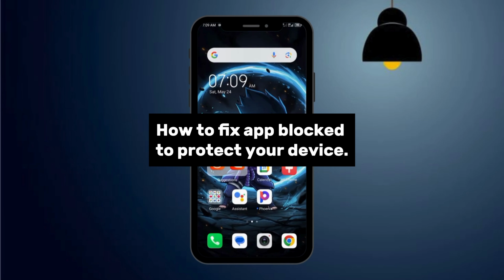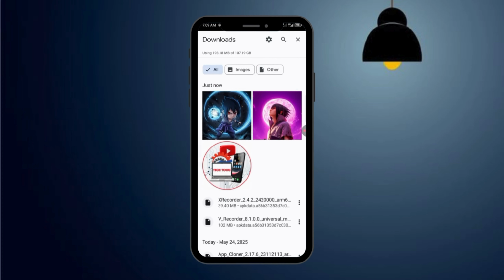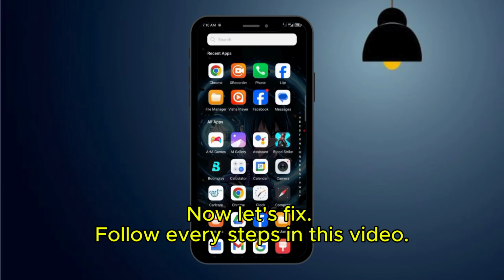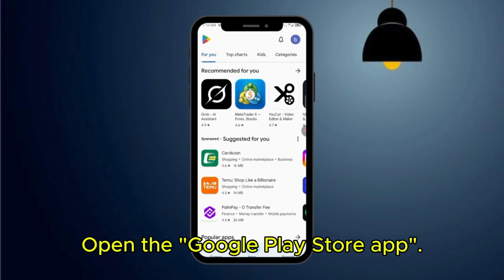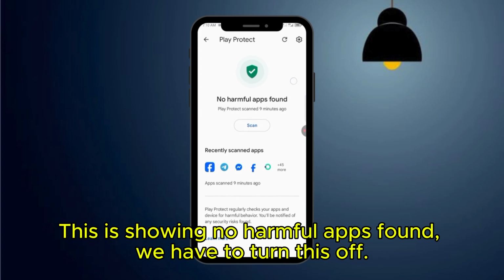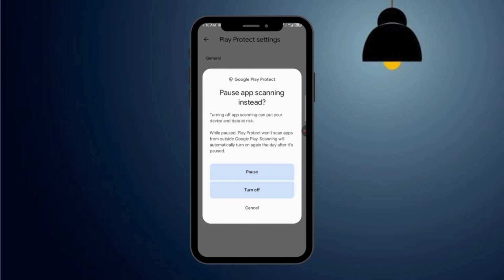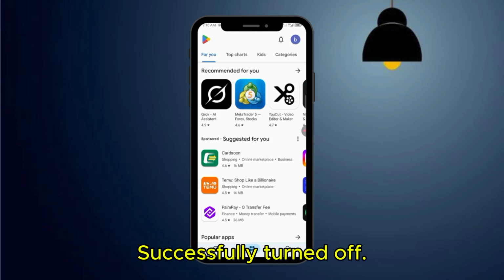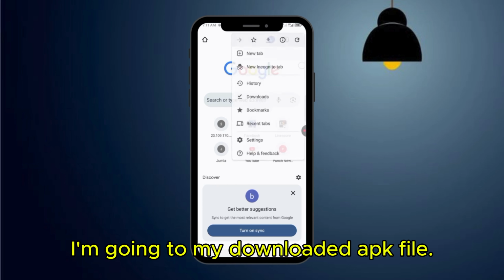App blocked to protect your device SOLUTION || Google Play Store.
App blocked to protect your device solution | app blocked problem fixed | Google play 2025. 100% problem solved.

Here in this video, Tech Tools will work you through on how to fix App blocked to protect your device. It's a solution that will last forever.

This content does NOT promote or encourage bypassing security measures, violating platform terms, or unauthorized access.
All fixes demonstrated are for users who have rightful access to their devices and software.
By using these tips, you agree to act responsibly and ethically.